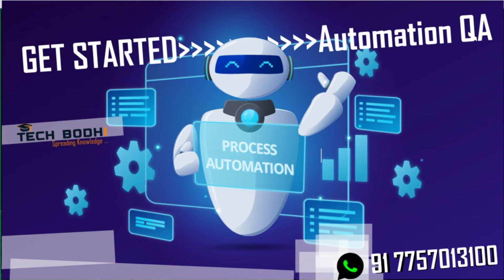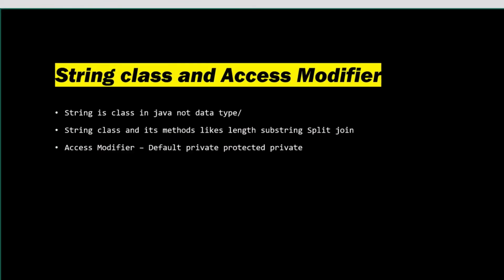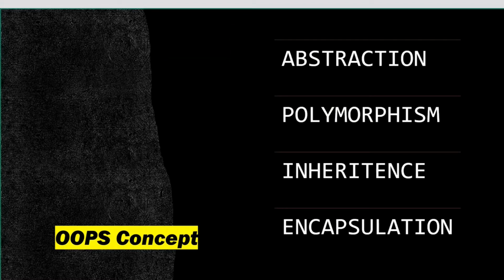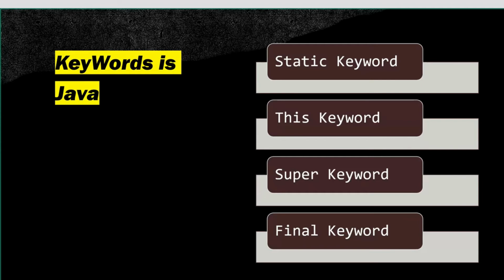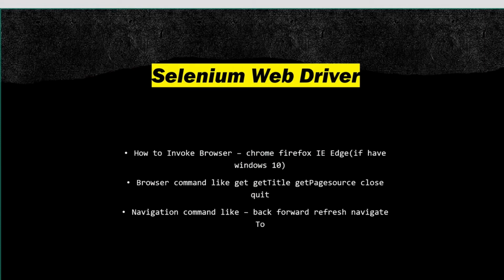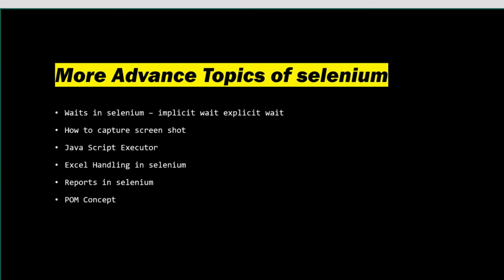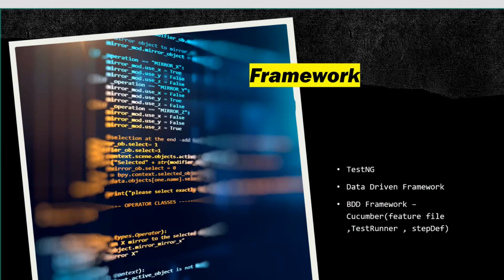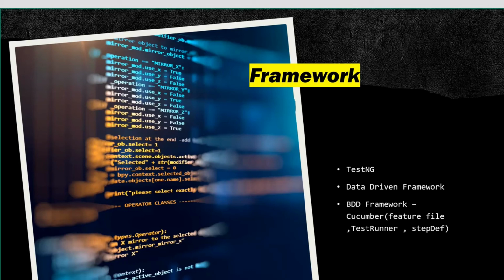Automation Demo Java & Selenium Batch Starting from this weekend Sat 2 P.M Enroll now WA 7757013100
Target of becoming framework developer rather than Automation script developer/executor
More practical, less theory
Focus on Problem solving and Logic Building
In class practice for all topics
All assignments have​ to be completed
Unplanned Tests and Mock interviews to prepare you for the interviews
Support for Automation queries/issues